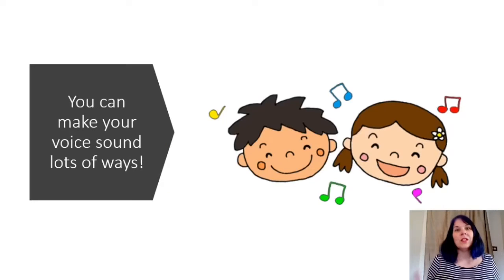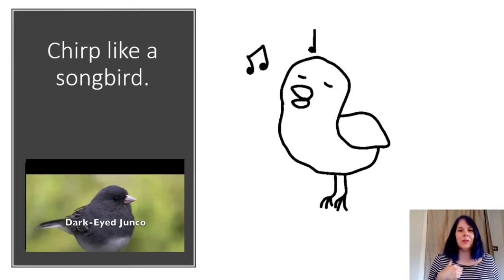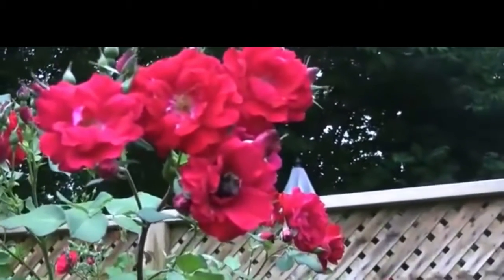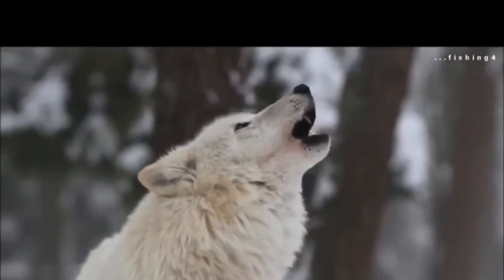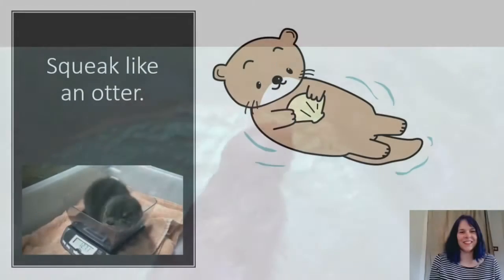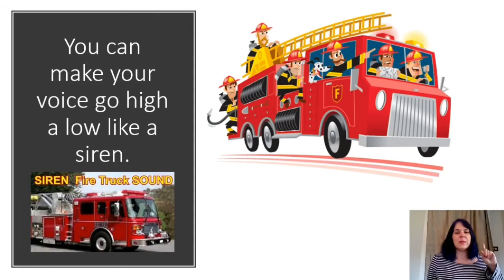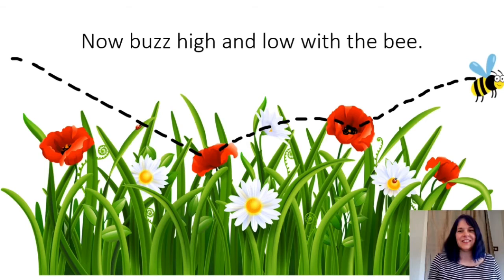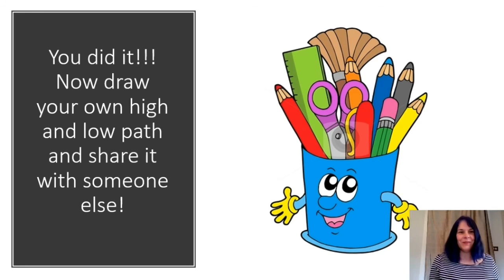Exploring Sound With Your Voice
Listen to some animal sounds and use your voice like them.  Follow some high and low sound pathways with Mrs. Trinneer.